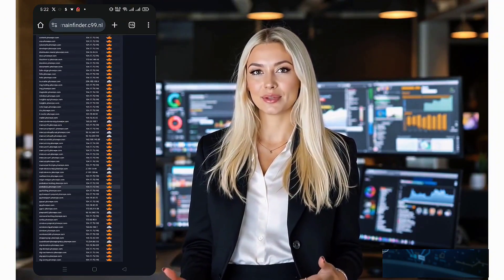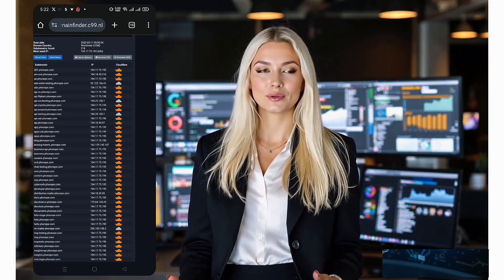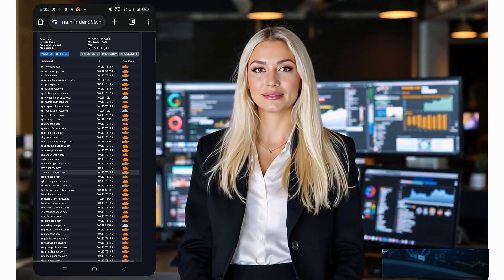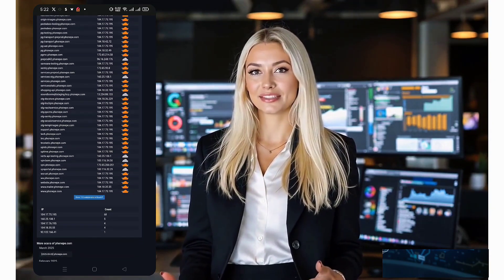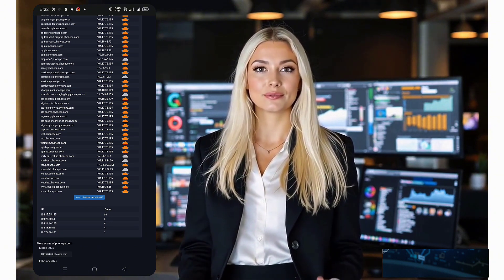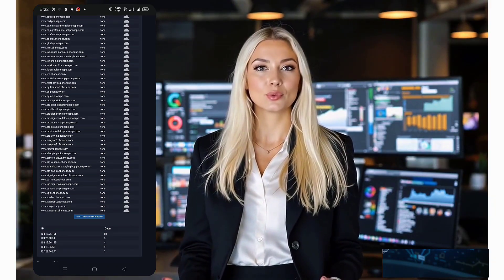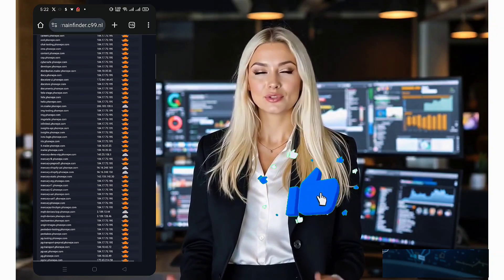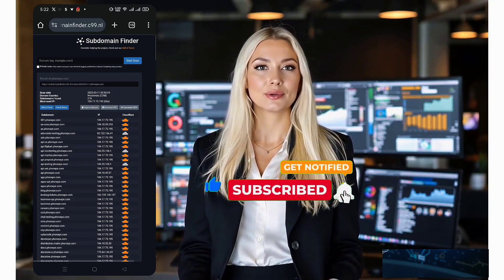How to Find SNI for Free Internet Tricks | Working SNI for VPN Apps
Looking for a working SNI (Server Name Indication) to use with VPN apps for free internet tricks? In this tutorial, I’ll guide you through the step-by-step process of finding valid SNIs and checking if they are active. Learn how to identify working SNIs using online tools and boost your VPN connection.

🔹 Topics Covered:
✅ How to search for SNI using free tools
✅ Checking if an SNI is active or blocked
✅ Finding the best SNIs for VPN apps
✅ Free internet tricks using SNI